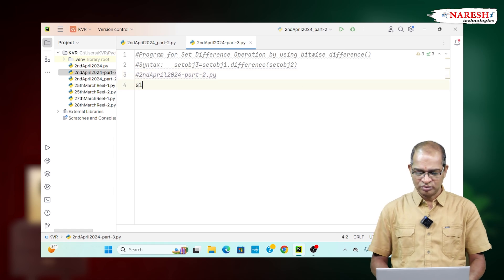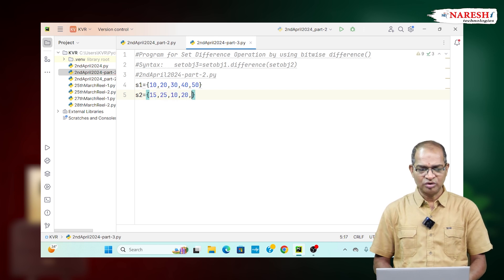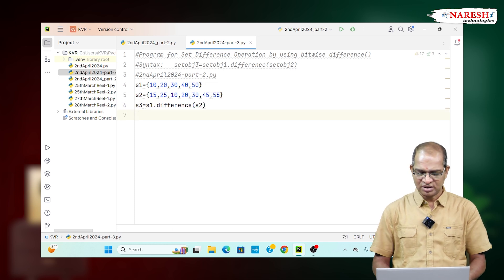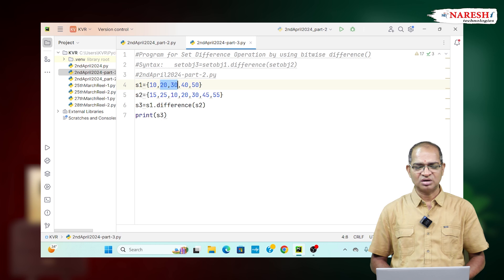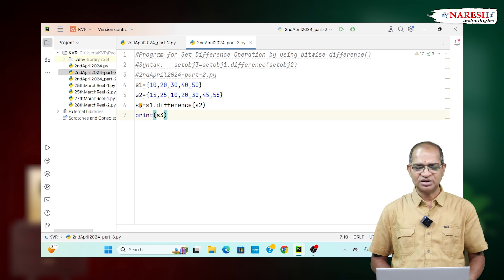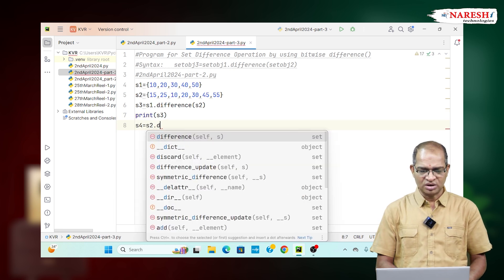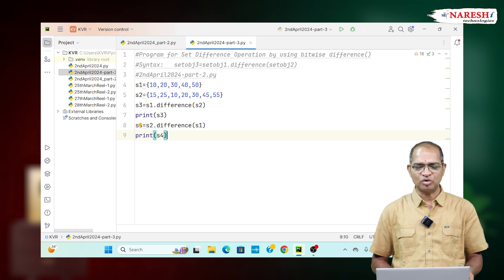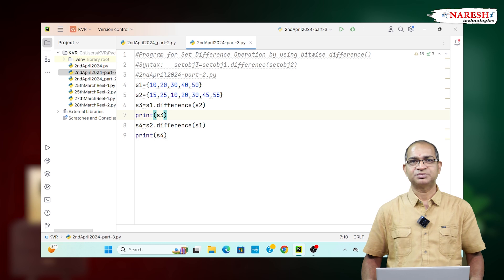How to Use Python to Find the Difference Between Sets | NareshIT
🔴 Classroom & Online Training at KPHB Branch 🔴
🌟 Join Mr.Mahesh for a free workshop on problem-solving approaches using Python and enhance your coding skills.🚀

In this video, you'll learn how to find the difference between two sets in Python. We’ll cover the basics of set operations, demonstrate how to use built-in methods to compute the difference, and show practical examples to help you understand the concept. Whether you're a beginner or looking to refresh your knowledge, this tutorial will make working with sets in Python simple and straightforward.

• Introduction to Sets in Python
• Understanding Set Difference
• Using the difference() Method
• Using the – Operator
• Real-World Examples
• Handling Multiple Sets
• Common Pitfalls
• Conclusion

• Python set difference
• Python set operations
• Find difference between sets Python
• Python set methods